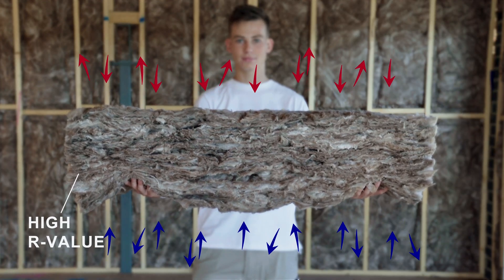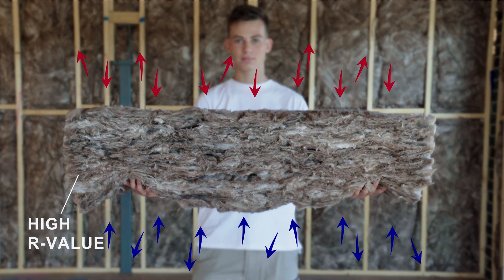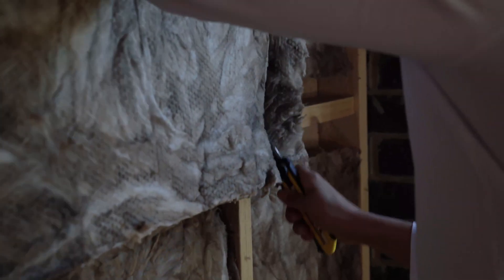What Does Insulation R-Value Mean?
In this video Andrew explains what the R-value of an insulation product means.

TRANSCRIPT:
So you’re reading your energy report and it says something about R2.0 or R4.0 insulation. Hmmm, what does that mean? The R stands for R-value, which is the thermal rating of the insulation. You’ll also find it on the insulation pack itself.

The R-value basically measures how good your insulation is at stopping the transfer of heat. The higher the R-value, the more effective the insulation is at slowing the flow of heat.

This means less heat loss in winter, less heat gain in summer and increased savings on your energy bills throughout the year. Many people look at their energy report and treat it like a shopping list. I need R2.0 wall insulation and R4.0 ceiling insulation - OK, let’s go with that.

What you might not realise is that energy reports show the minimum R-rating that you need to install to comply with the basic energy efficiency standards. This is why we often recommend upgrading to a higher R-value than what’s specified in your energy report.

And remember, you really only get one shot at getting it right. Once the plaster is up it’s too late to upgrade, and retrofitting wall and midfloor insulation at a later date is generally quite expensive. To summarise, the R-value of an insulation product is the most important factor to consider if you want a comfortable, energy efficient home.